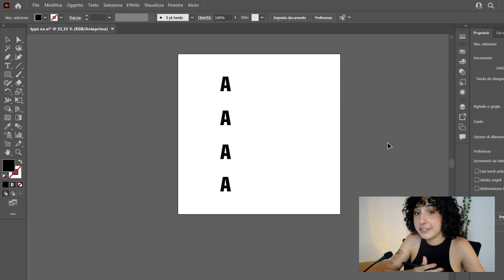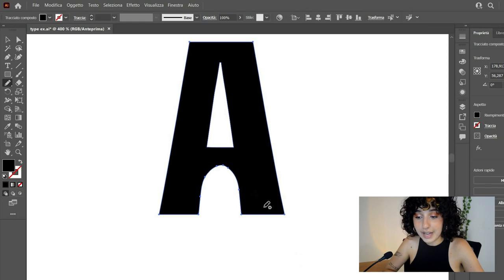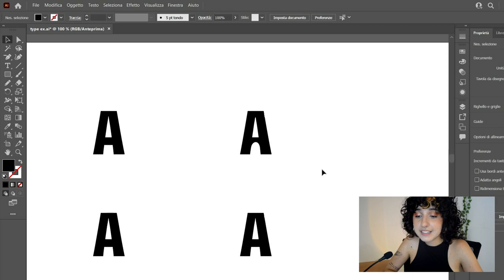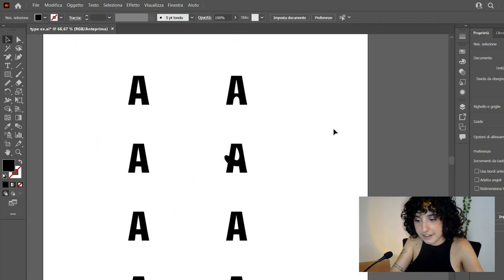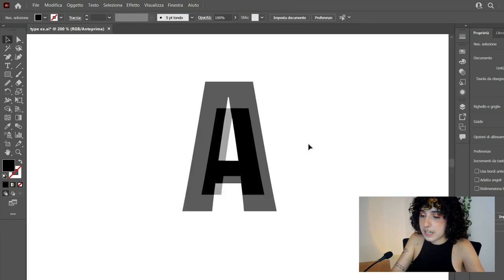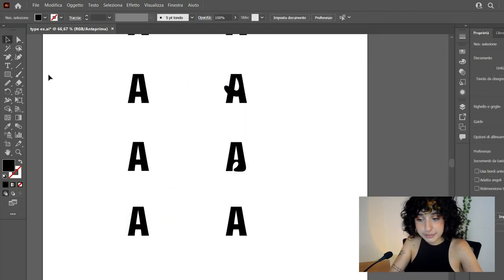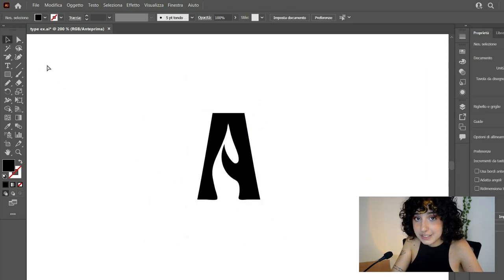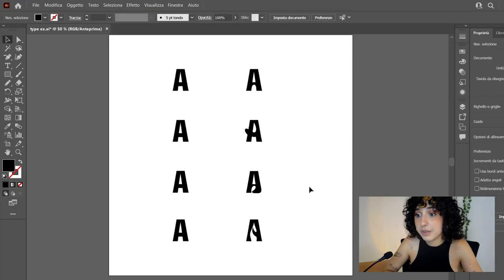Designing using a WACOM TABLET | How to get started and improve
here’s a list of links for some of the tools that help me run my business and that are essential to me! these links are affiliate links, so if you happen to purchase something using them, you’d be also supporting me and the channel (i’ll be forever grateful if you do :))

curious to know what softwares i use to create my designs? check out ADOBE CREATIVE CLOUD and find the perfect plan for you

want to get started with brand design or learn something new but you don’t know how? check out SKILLSHARE’s courses and get ONE FREE MONTH

are you a small business looking for an eco-friendly supplier for your packaging?? then check out PACKHELP

timestamps:
00:00 intro
1:02 what tablet i use and why
2:27 mouse vs tablet
3:39 how to get started and improve
5:42 manipulating typography
8:02 let's manipulate type!
10:59 outro